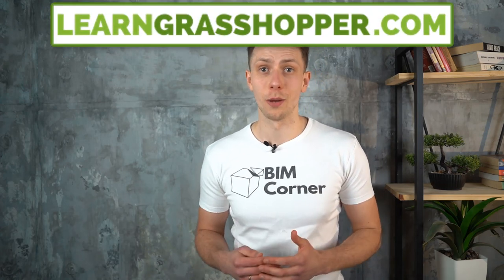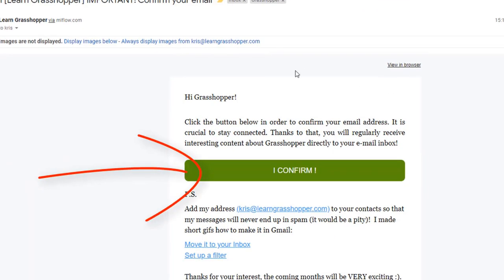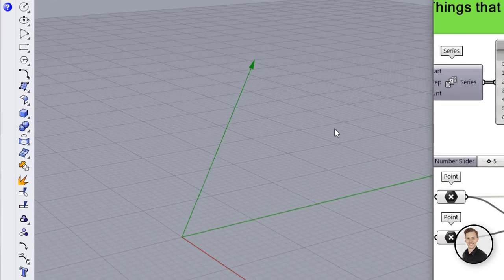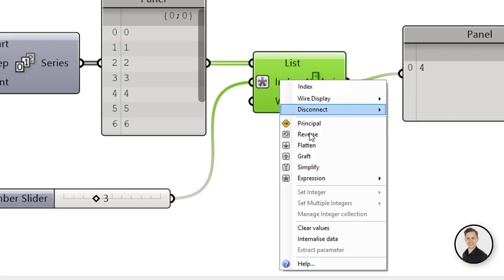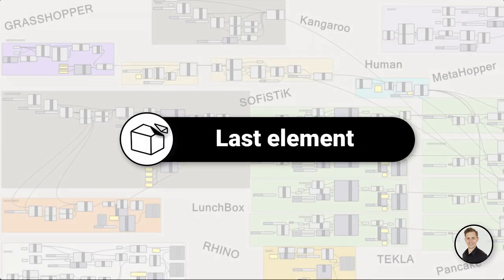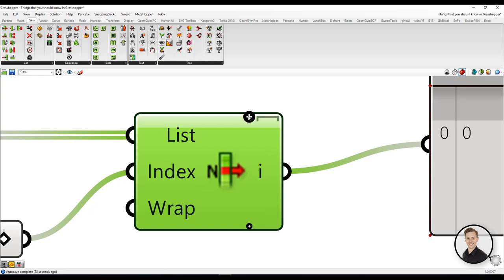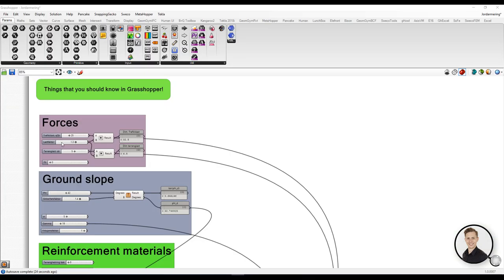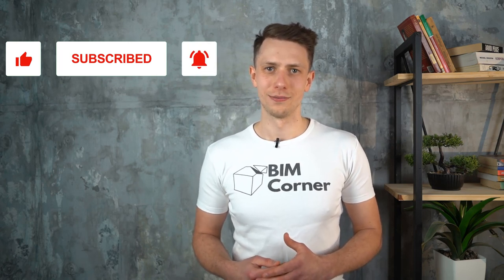Grasshopper basics you SHOULD know - Part 1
5 Steps to learn GRASSHOPPER - FREE GUID

Learngrasshopper.com Community JOIN NOW!

0:00 Grasshopper Basics
0:33 Learngrasshopper.com
1:08 Vector Display
1:52 Expression
3:17 Last element
4:00 Component +/-
4:48 Disable solver
5:25 SUBSCRIBE